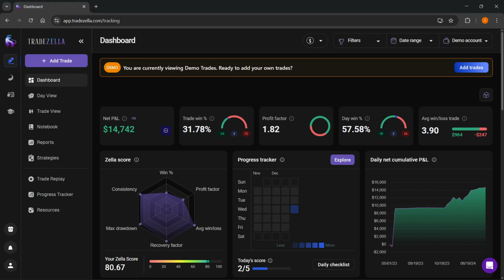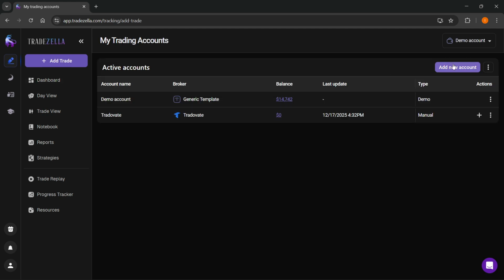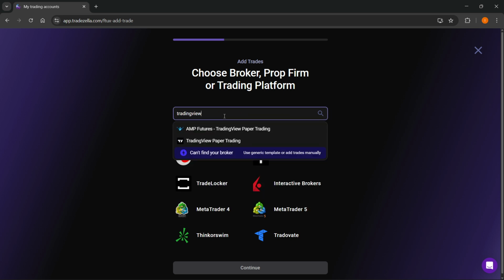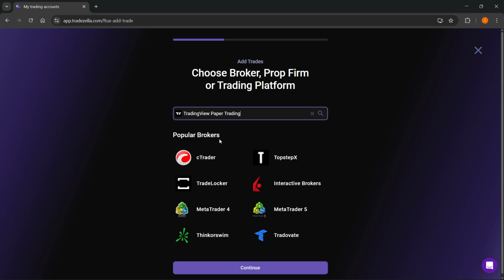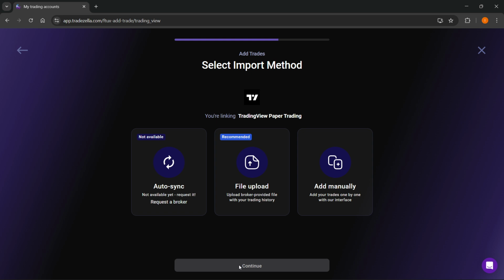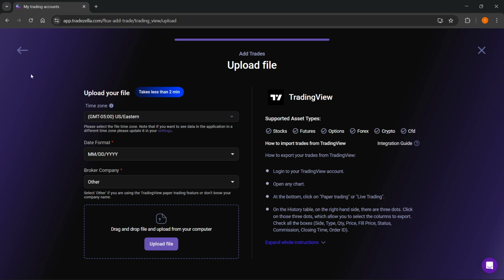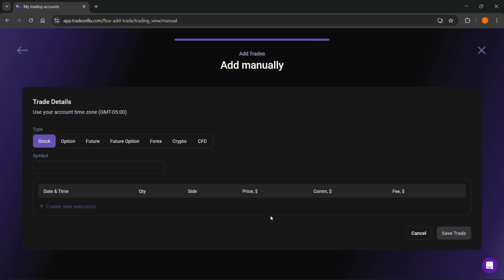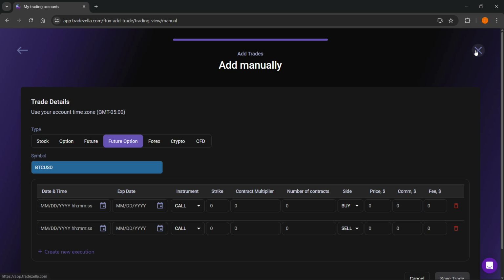How To CONNECT TradeZella To TradingView (QUICK & EASY) 2026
In this video, I'll show you how to connect TradeZella to TradingView. This is a complete step-by-step guide on how to link your TradingView account with TradeZella for seamless trade tracking and analysis in 2026. If you've been trying to sync your TradingView trades with TradeZella, this is the video you need to watch!